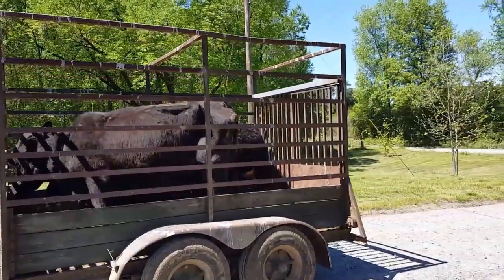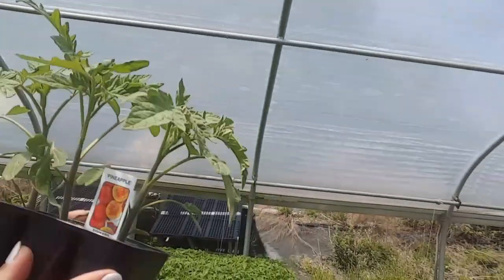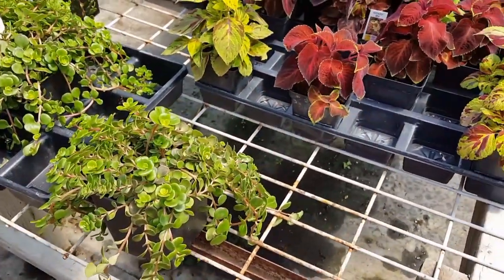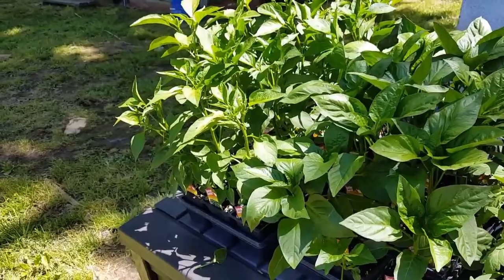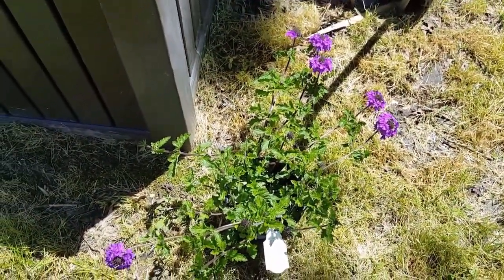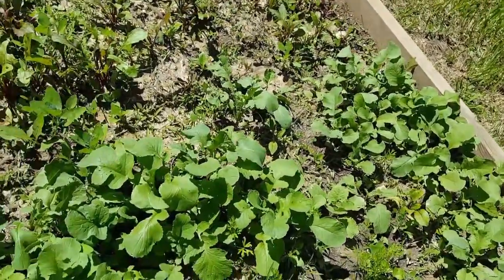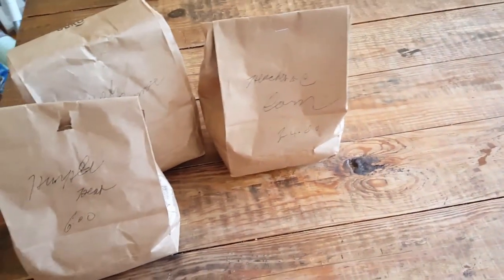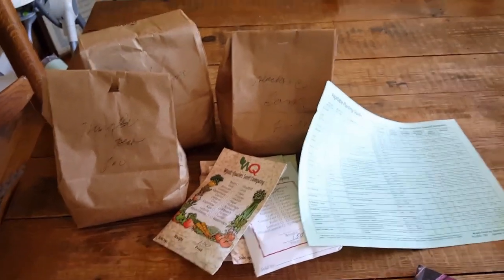Plant & Seed Haul, Trip to Local Greenhouse, Along with Raised Bed Garden Update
Today we traveled to our local greenhouse to purchase plants for our garden. See what we got along with a seed purchase and I'll give you a raised bed garden tour.

I love you all and just remember:
That if the grease is hot enough you can try anything!